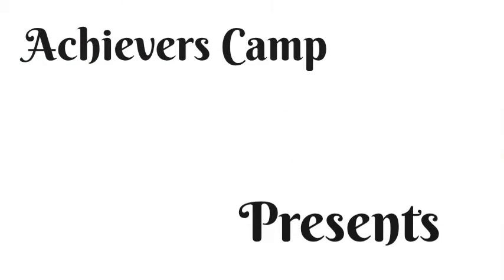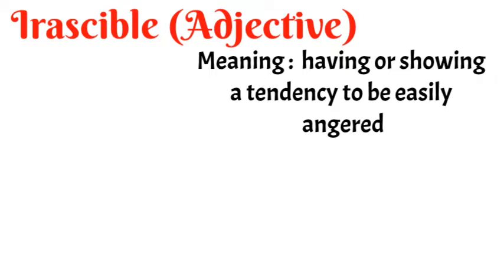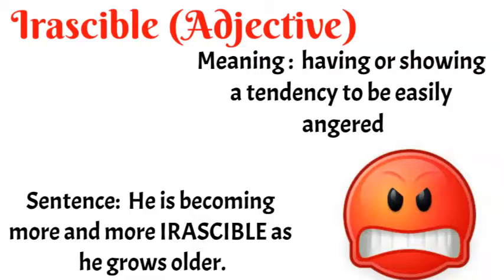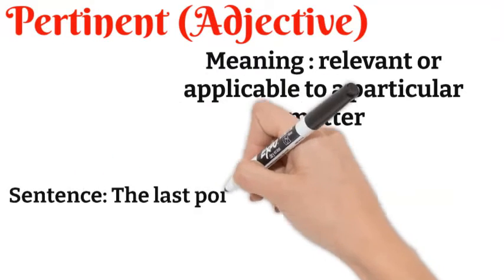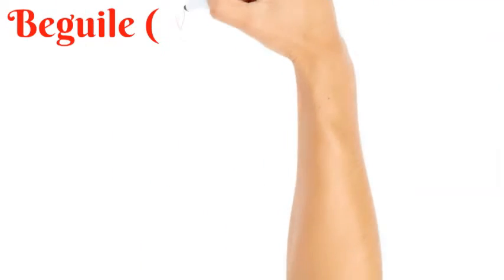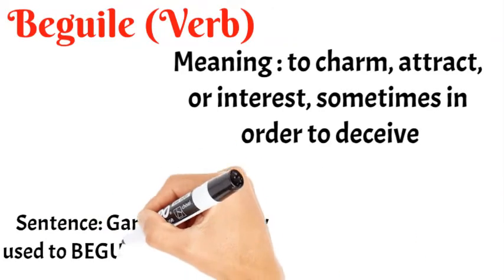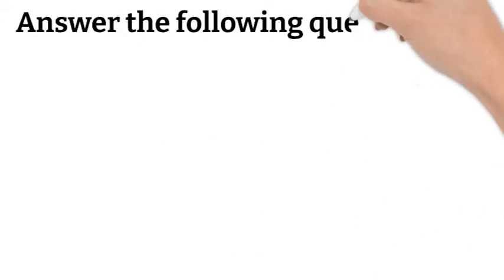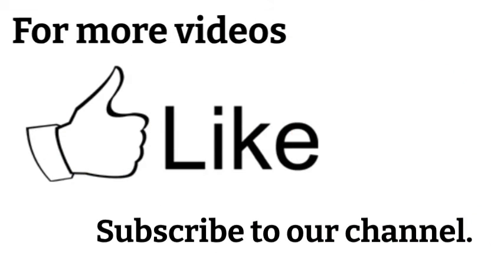The Hindu Vocabulary (25th September) | Important for Bank, SSC, Railway, UPSC etc.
Achievers Camp provides proper classes with good quality content to guide the students who are eager to get a job in government sector.
Achievers Camp, offers different courses through which you can get selection for your desirable post in government sector. We offer online course for all the competitive exams like Bank/SSC/Railways and also other examinations.
Duration of Bank Courses: 3-4 months
Duration of SSC Courses - 4-5 Months
Duration of Bank + SSC Courses - 5-6 Months

Join our telegram channel or Whatsapp group to get regular updates and information about the competitive examination and you can also post your doubts and question if any: